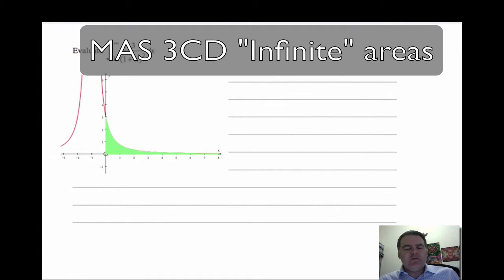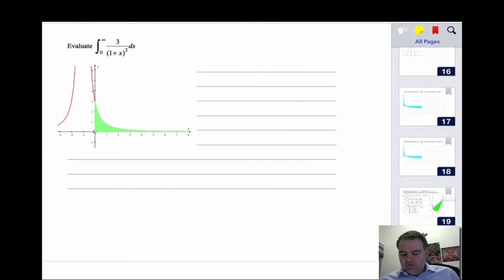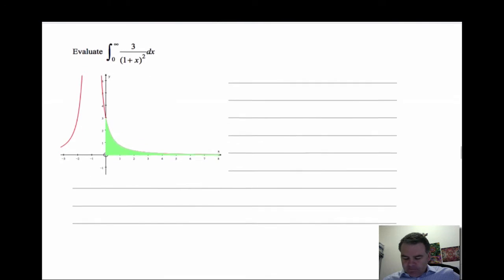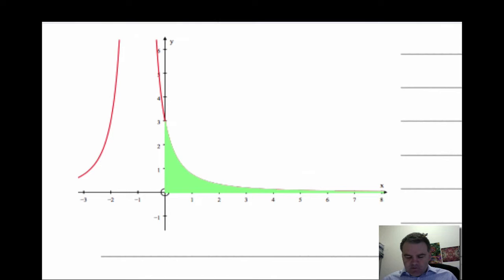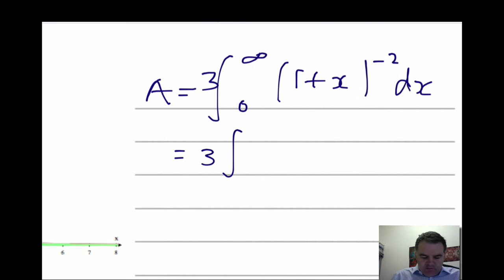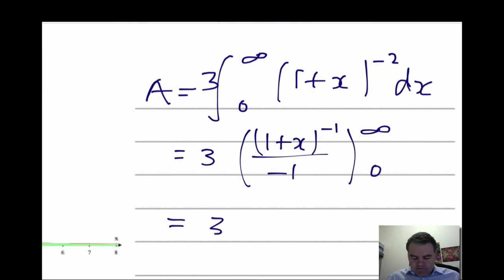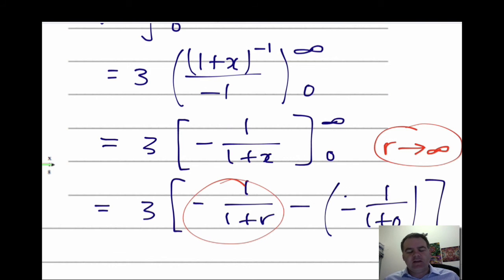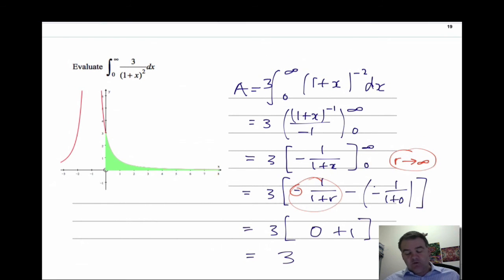MAS 3CD "Infinite" areas